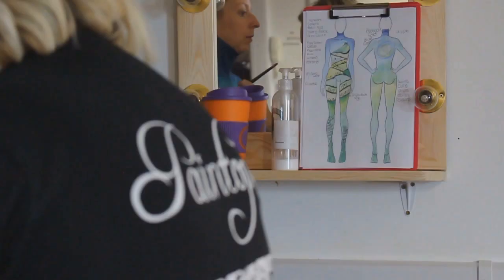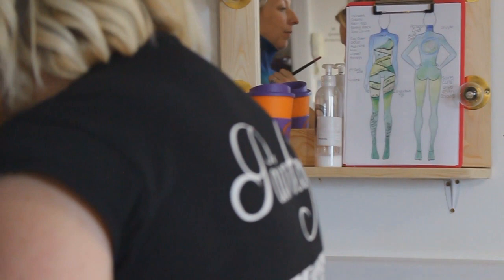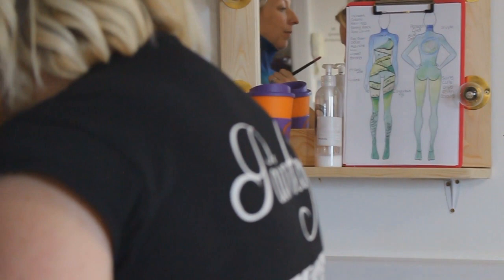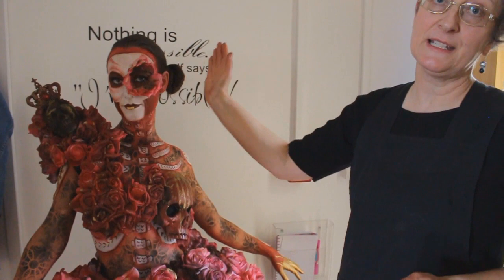Top Tips for Competition Body Painting with Angela Youngs | Paintopia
Check out these great top tips on competing at the WarPaintopia Championships from judging team member Angela Youngs

Read more about our creative playdate that this video was created

Ellie Challis (East Coast College) -

Videography - Nathan Ward

for all their hospitality
Shop online with us, we are official distributors of Cameleon Paint and stockists of Superstar Paints, Kryolan, Glitter Lips, Zombie Skin, Glittertastics, Glitterlution and much more: